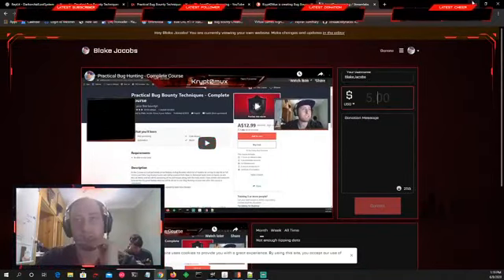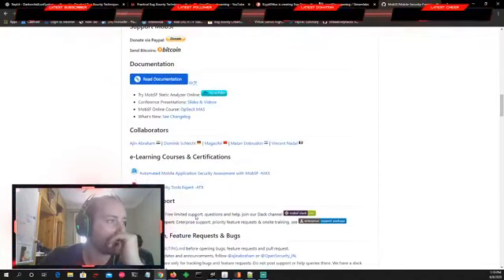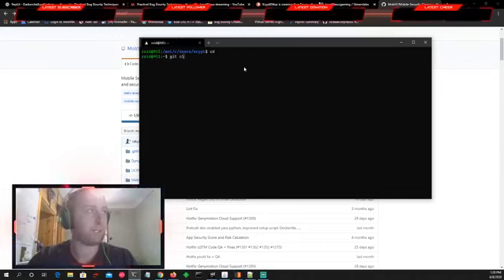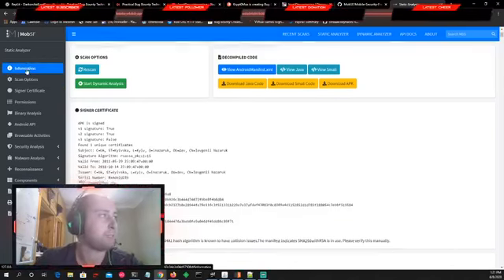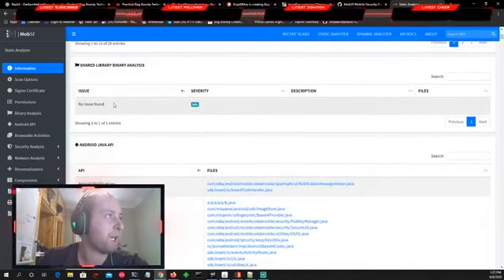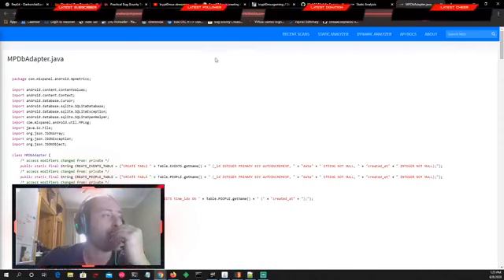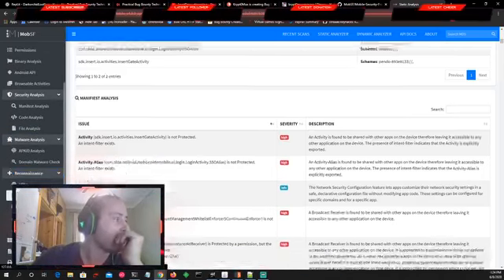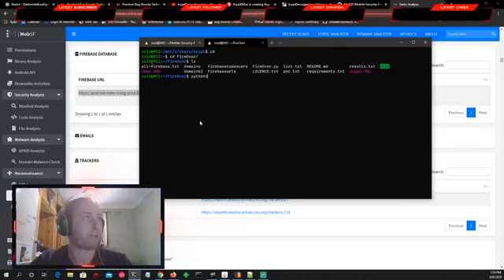Quick Overview of Android Pentesting With MobSF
Hey, hackers I was just testing my new themes and sounds, also did some basic Mobile App Pentesting.